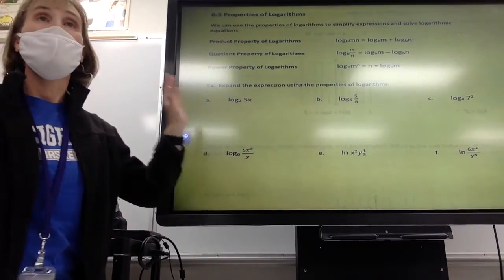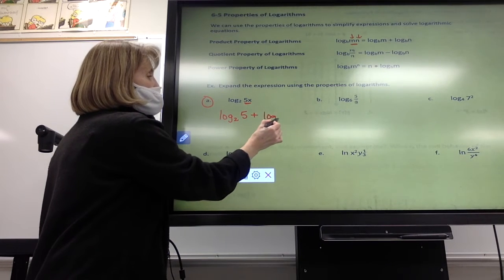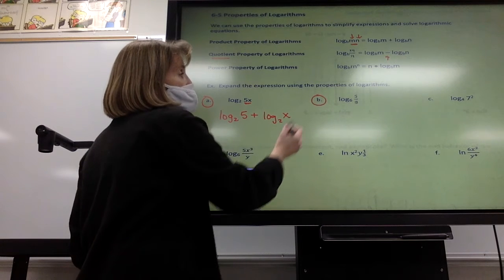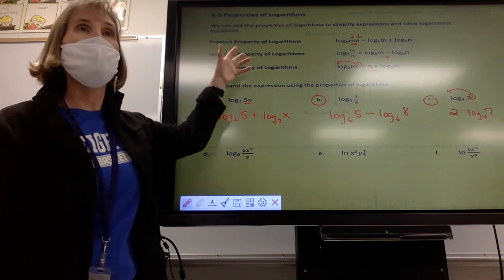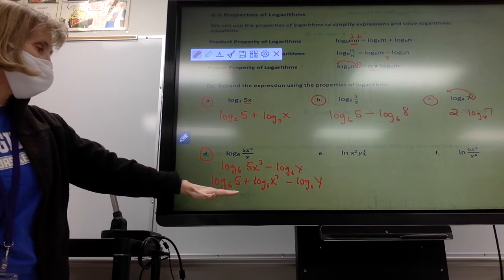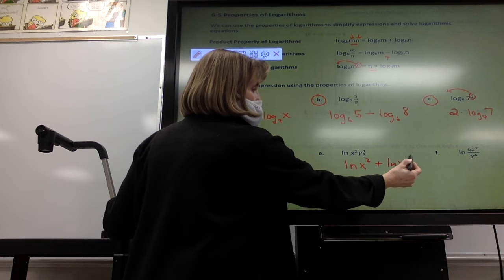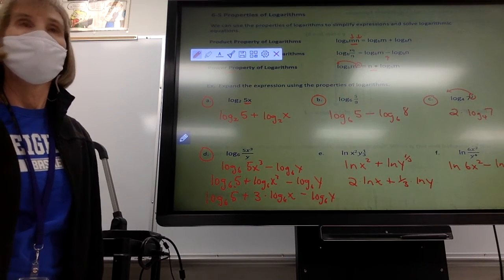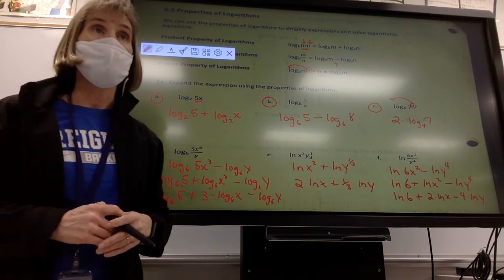6-5A Properties of Logarithms